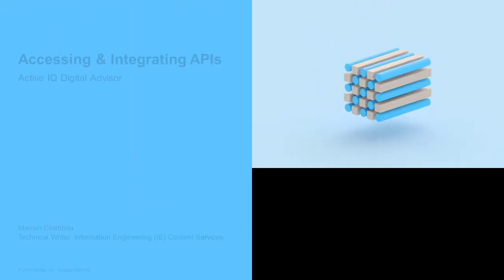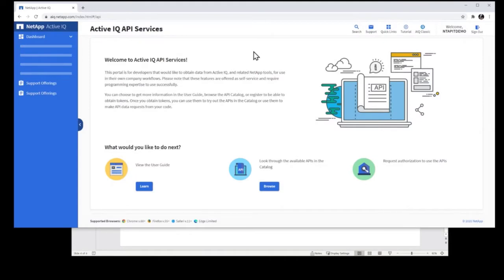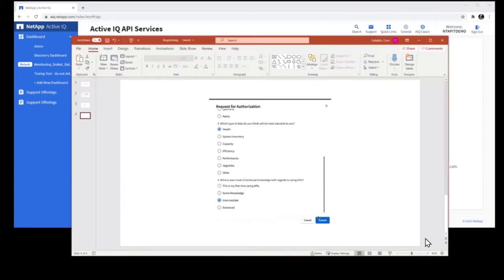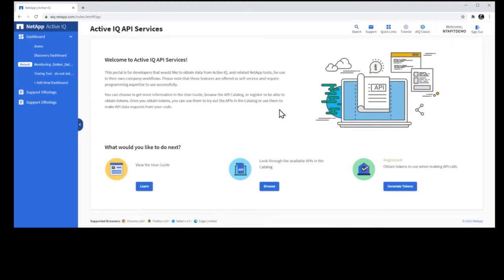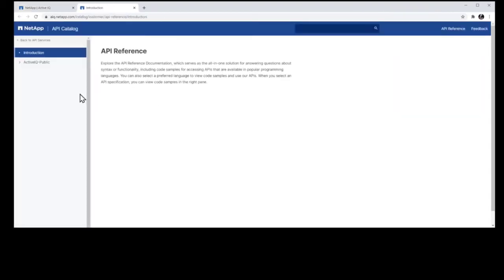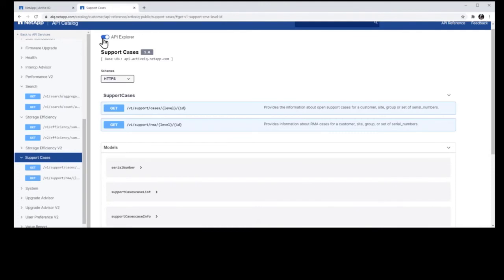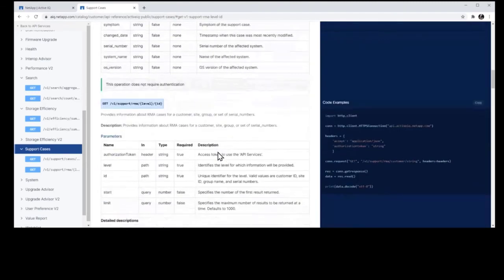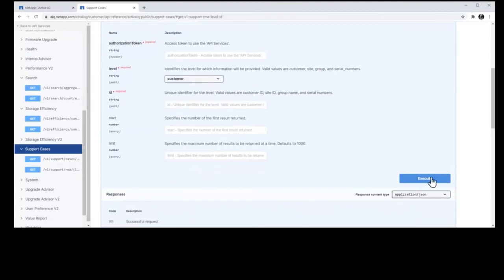Accessing and Integrating APIs with Active IQ Digital Advisor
Learn how to access the APIs, generate tokens, and use the tokens to integrate the APIs into your workflows.